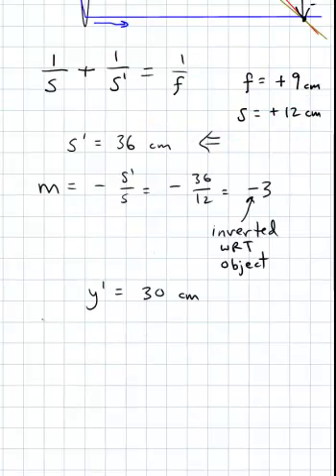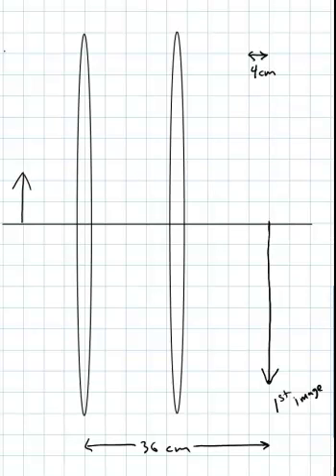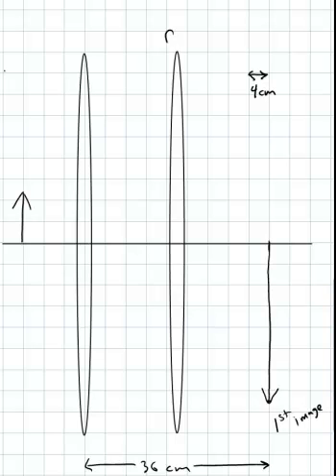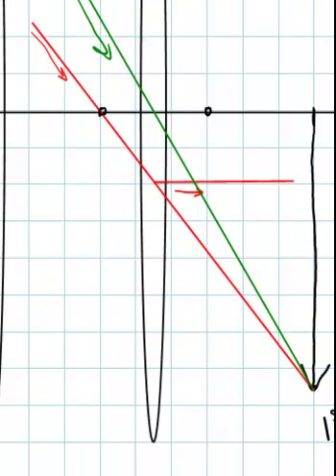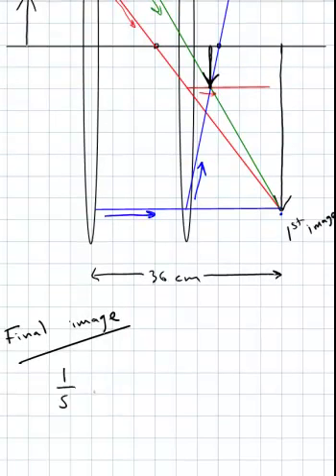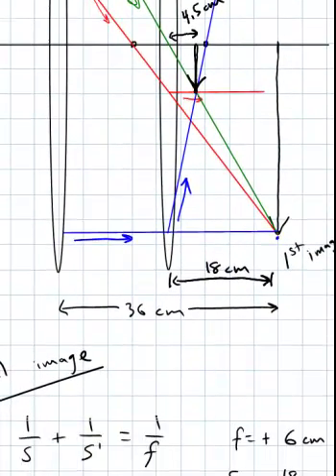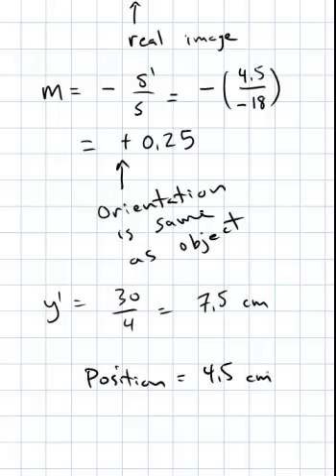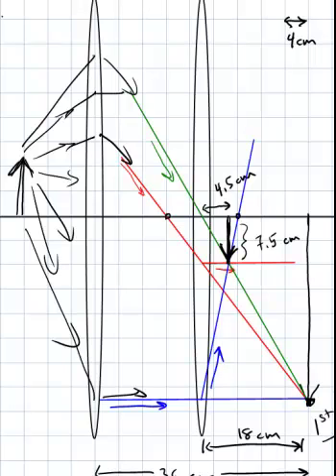light_83_part2.mp4